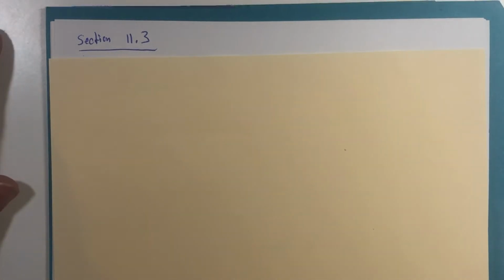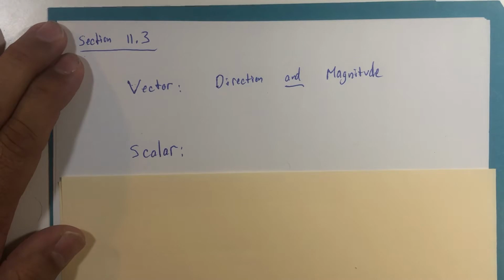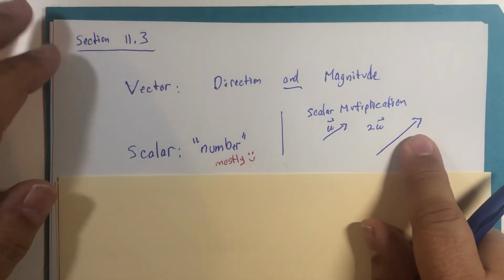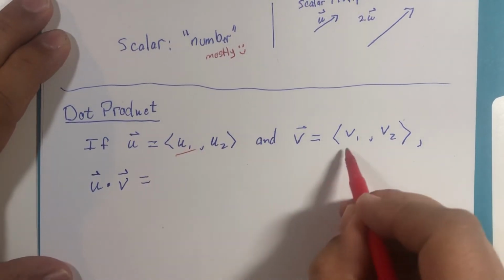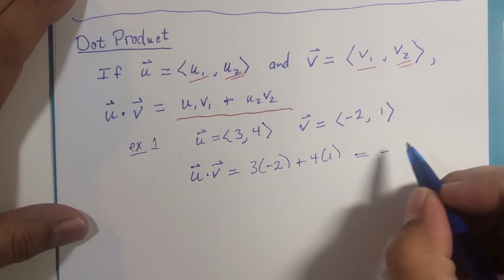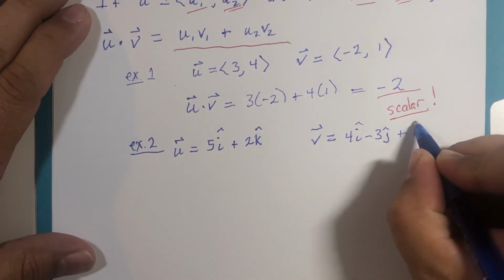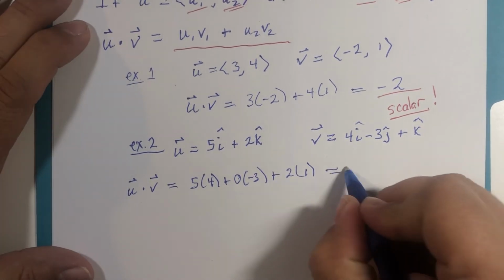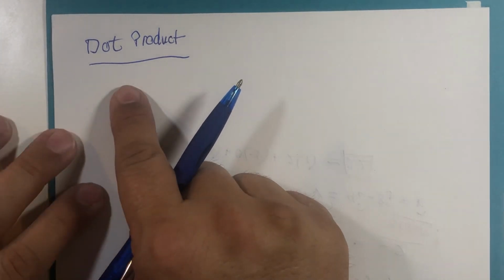Intro to Dot Product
This is the first segment on the Dot Product.  The calculation is quite simple and when we get to the uses, we will only scratch the surface.